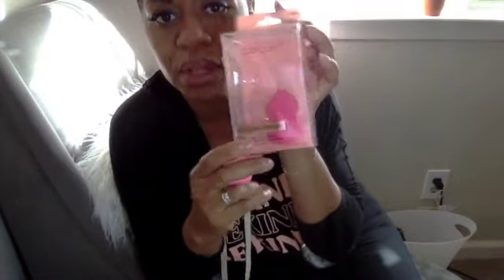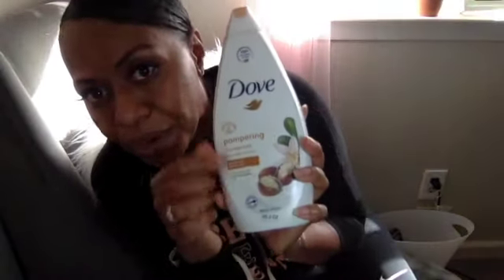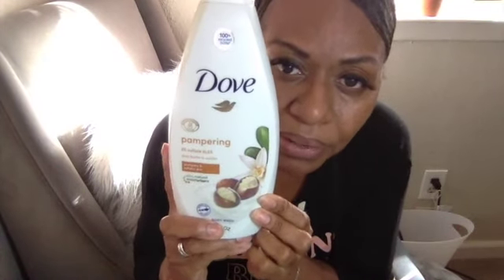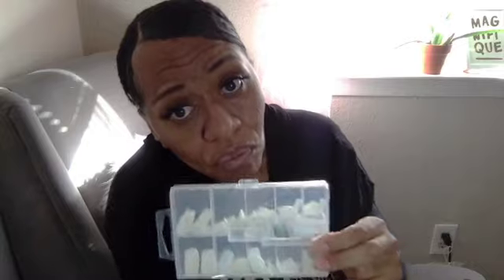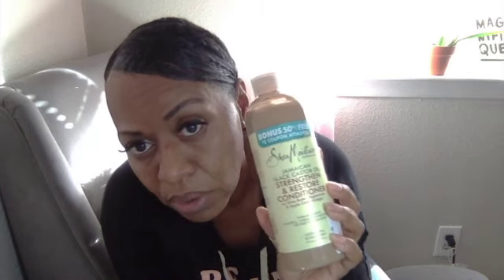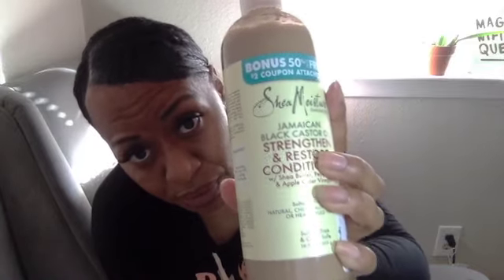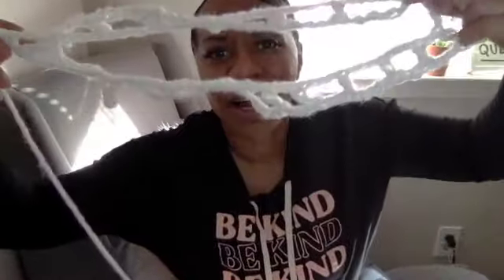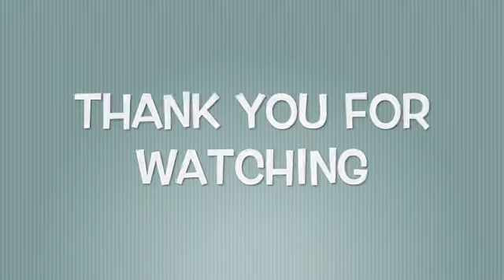SHOPPING SPREE!! PRODUCT LIKES MAYBE?1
PRODUCTS THAT WILL NOT BREAK YOUR SAVINGS